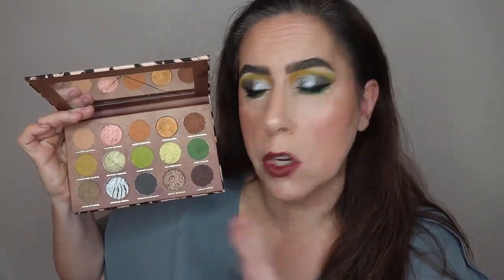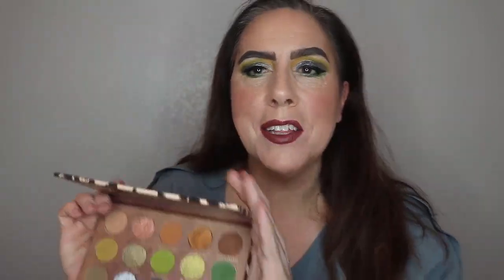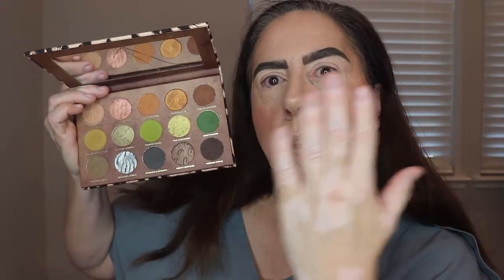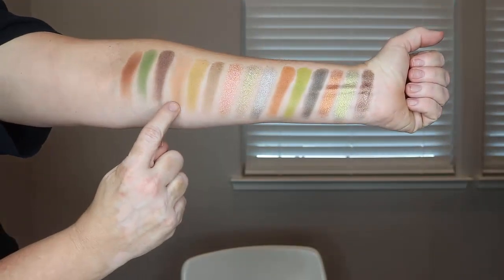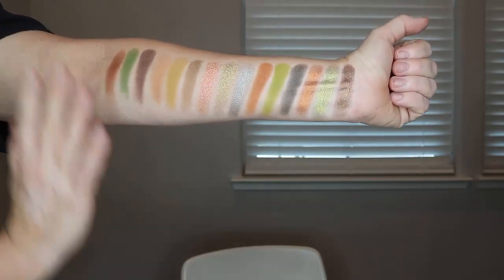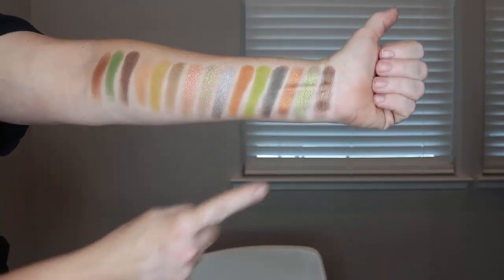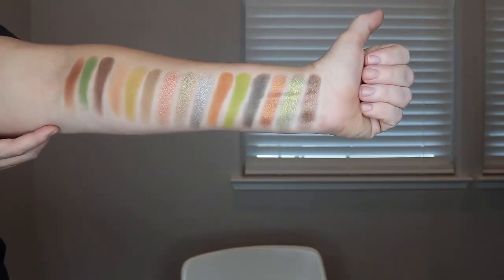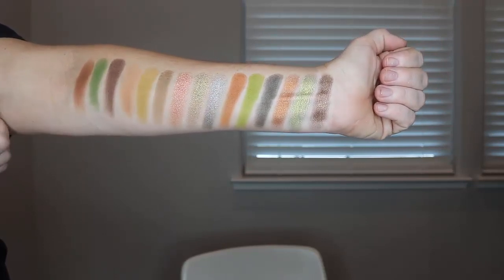Nomad Cosmetics Okavango Safari Palette - Look and First Impression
Hey Everyone!

I am so very excited to bring you my thoughts and a look for the new Nomad Cosmetics Okavanago Safari Palette. I am getting PR from Nomad! This is literally a dream come true.

I really love this palette.  The color story is stunning and there is a nice shade variation in the palette.  I will say that the shimmers are a tad difficult but overall I really think that Nomad again knocked it out of the park.  The location is absolutely stunning and I think that this is a very solid neutral palette with a twist.

This Palette is available on Nomad Cosmetics Site!